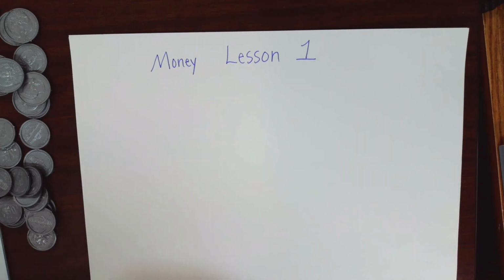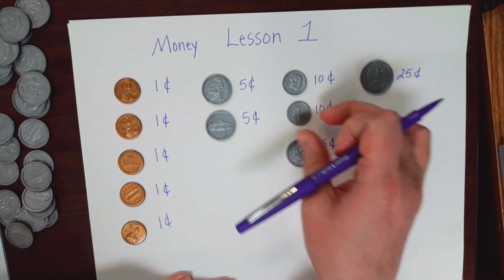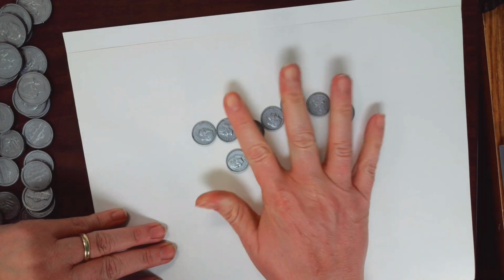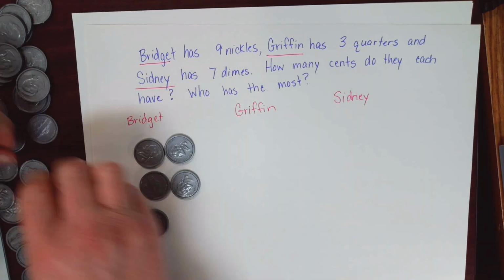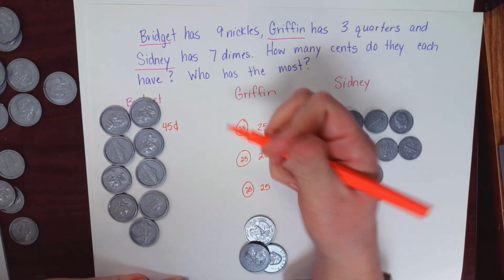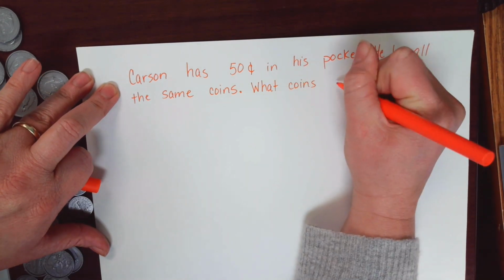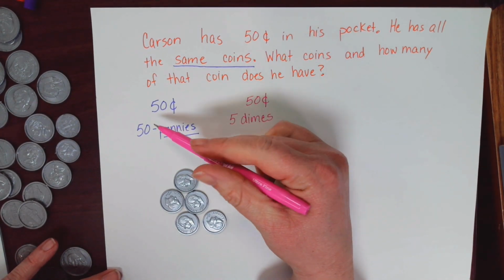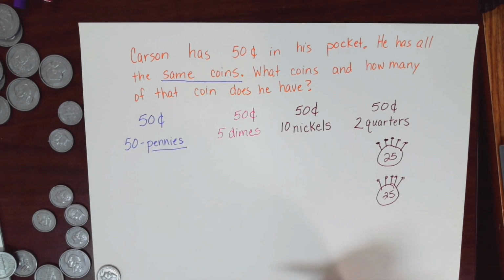Money Lesson 1